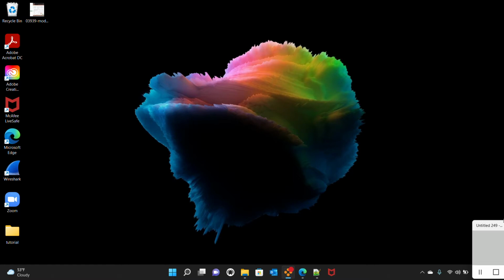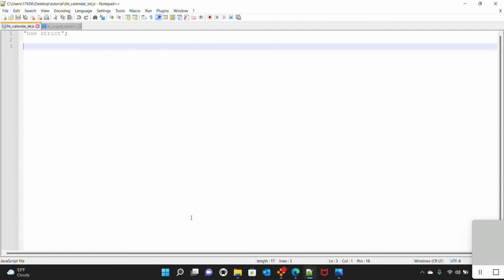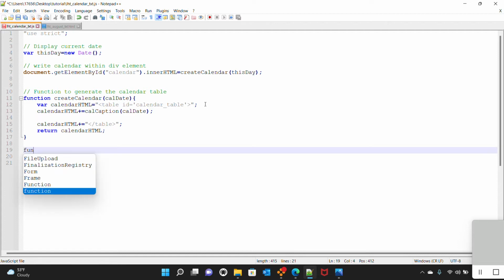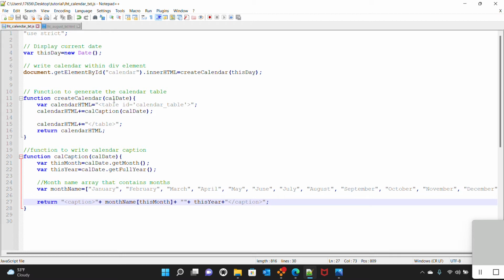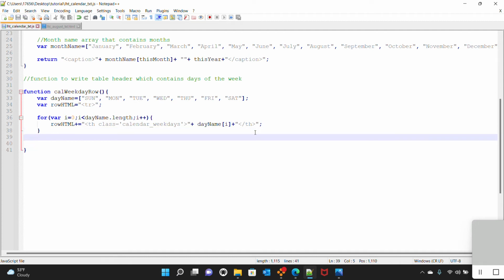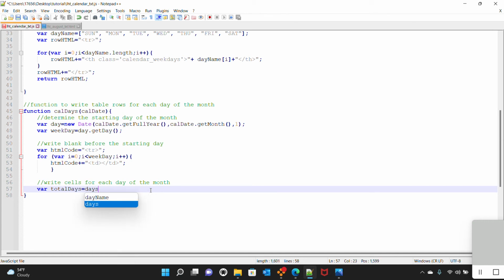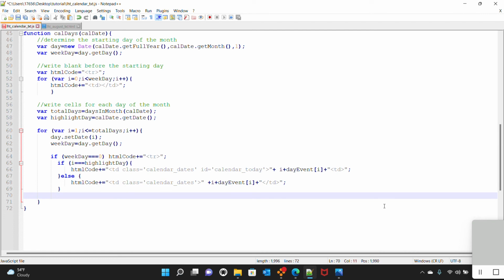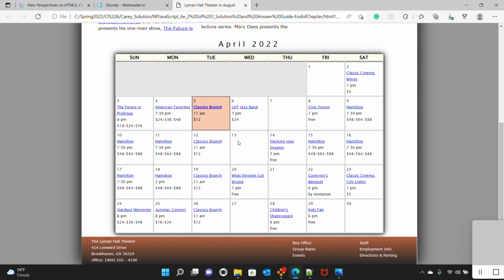Designing Event Calendar in JavaScript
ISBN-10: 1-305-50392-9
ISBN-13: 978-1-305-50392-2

In this video, we’re going to design an interactive event calendar using JavaScript, moving beyond the traditional web table approach. This project will help you become familiar with JavaScript elements for creating dynamic and engaging web pages.

In this tutorial, you’ll learn how to:

Set Up the HTML Structure: Create the basic layout for the event calendar.
Style with CSS: Apply styles to make your calendar visually appealing.
JavaScript Basics: Understand the fundamental JavaScript elements needed for this project.
Generate Calendar Grid: Write JavaScript code to dynamically generate the calendar grid.
Add Event Functionality: Implement features to add, edit, and delete events.
Handle Date Navigation: Create navigation to move between months and years.
Enhance User Interaction: Use JavaScript to enhance user interaction and experience.
By the end of this video, you’ll have a fully functional event calendar that you can customize for any occasion. Let’s get started and make organizing events easier and more fun!